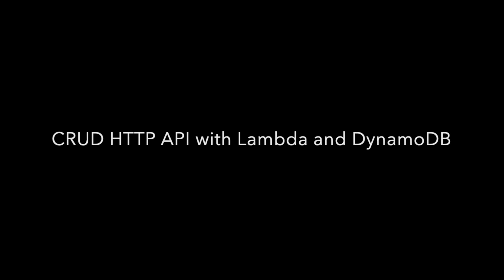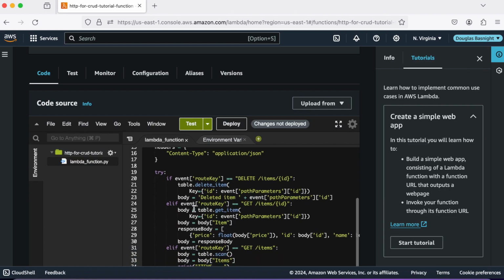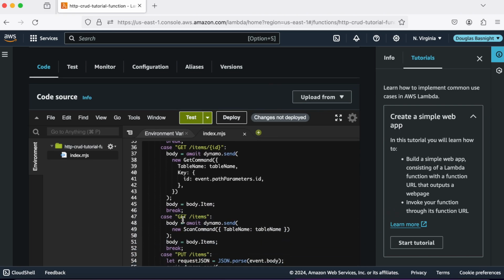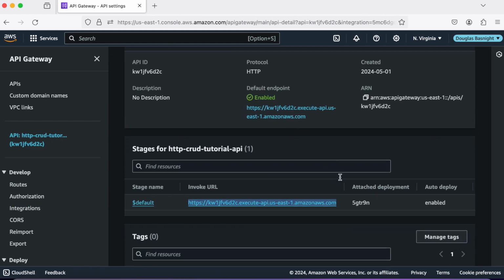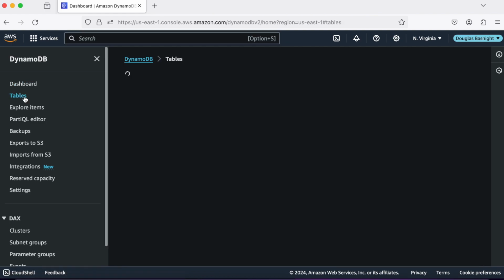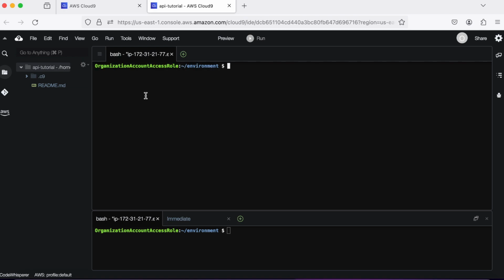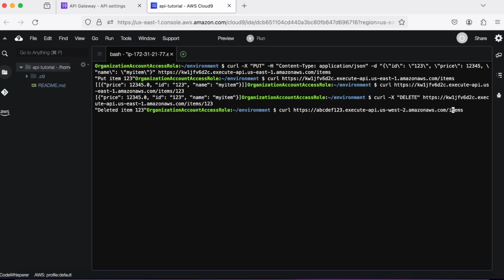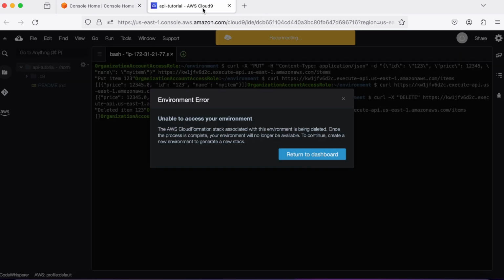CRUD HTTP API with Lambda and DynamoDB [Visual Demo]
In this demo, I'll create a serverless API that creates, reads, updates, and deletes items from a DynamoDB table.